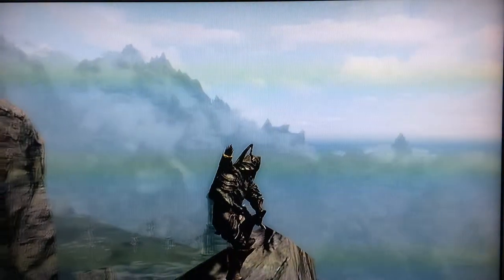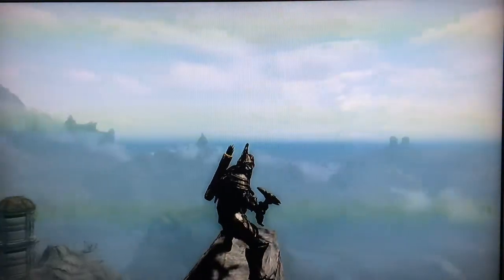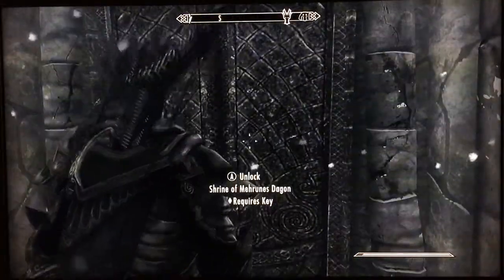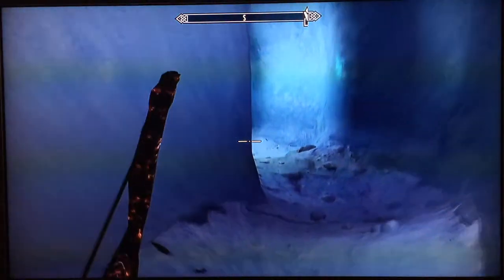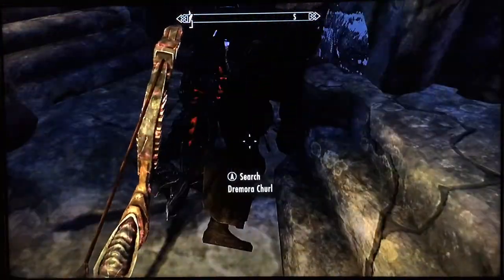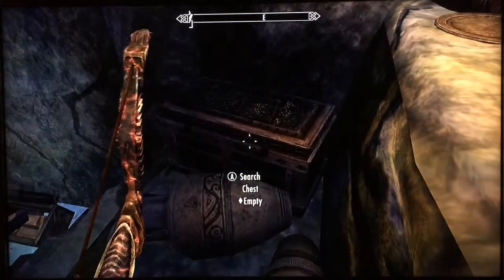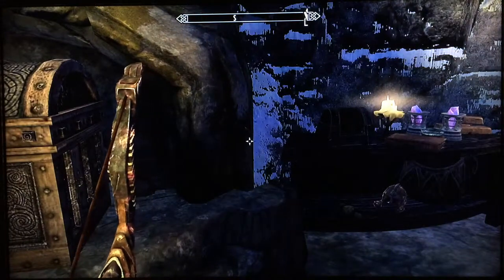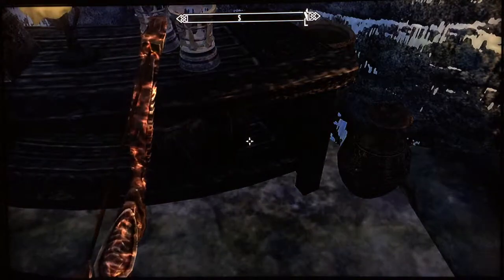mehrunes shrine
Inside Mehrunes Shrine after finishing Pieces of the Past Quest.